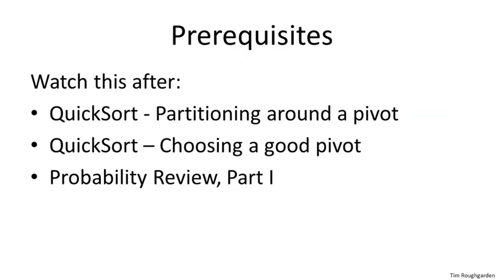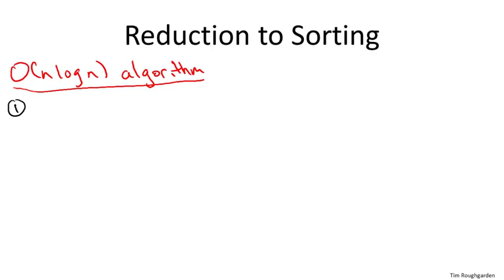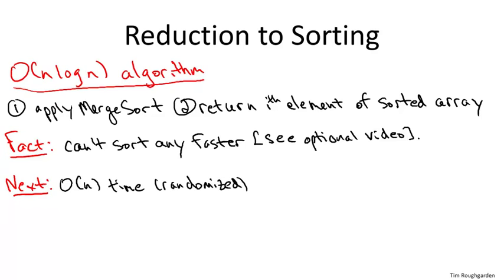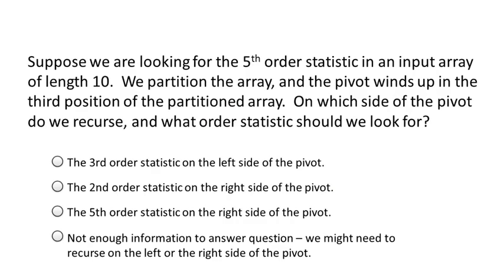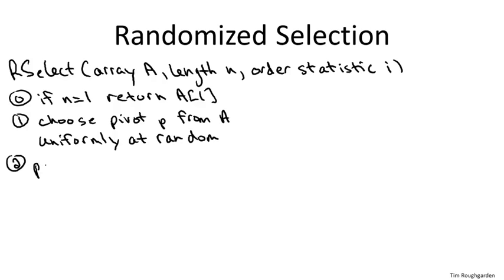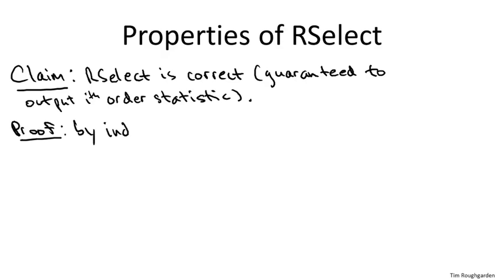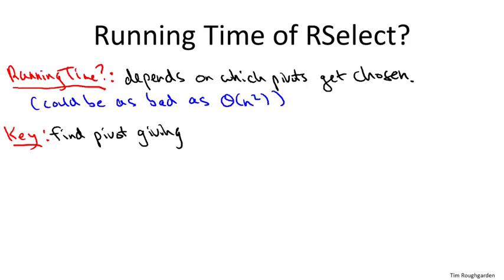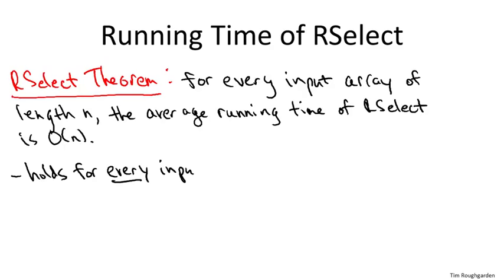031 8 1 Randomized Selection Algorithm 22 min